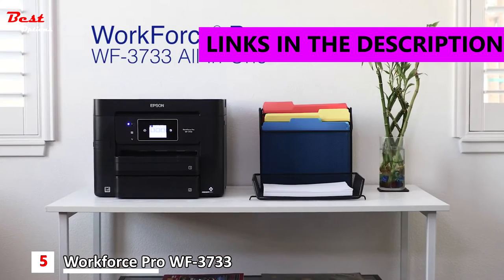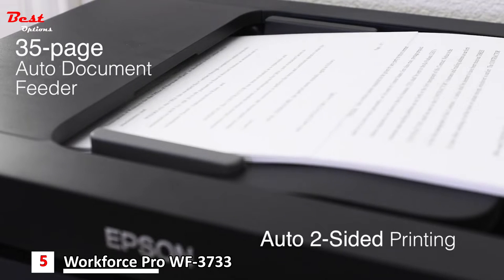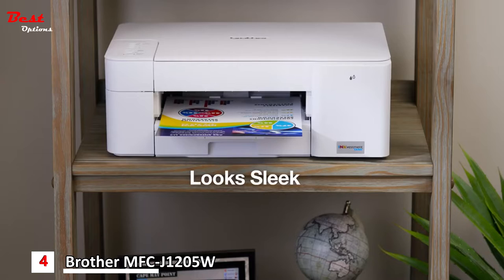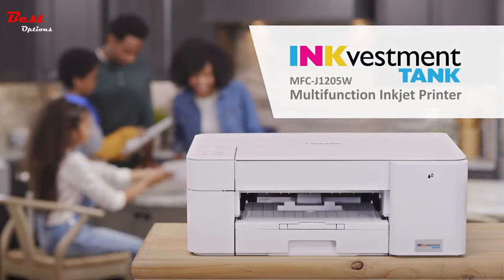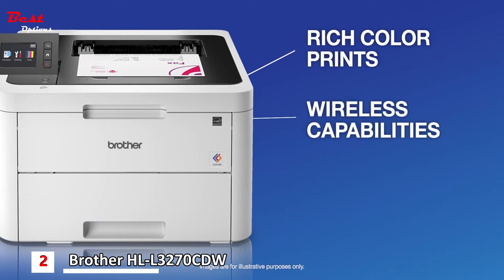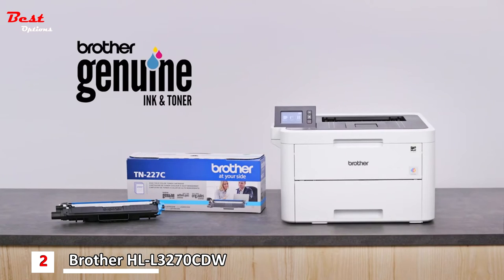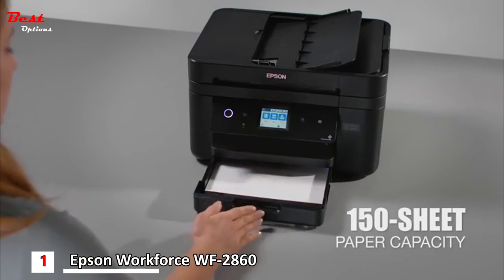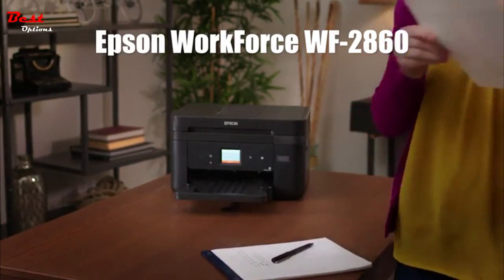✅ Best Printers 2022 | Top 5 Best Printer 2022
Best Printers 2022
Do you need the Best Printers 2022? In this video, I put together a list of the Best Printers 2022. This is for helping you and makes an idea about this type of product!

00:00 intro
✅5. Workforce Pro WF-3733 All-in-One Printer - 00:04
Amazon US
Amazon CA
✅4. Brother MFC-J1205W - 01:37
Amazon US
Amazon CA
✅3.  Canon PIXMA TS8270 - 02:42
Amazon US
Amazon CA
✅2. Brother HL-L3270CDW - 03:47
Amazon US
Amazon CA
✅1. Epson Workforce WF-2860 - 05:24
Amazon US
Amazon CA

★Best Amazon Today's Deals
★Try Twitch Prime
★Try Amazon Home Services
★Kindle Unlimited Membership Plans
★Give the Gift of Amazon Prime
★Create an Amazon Wedding Registry
★Try Audible and Get Two Free Audiobooks

Best Printers 2022